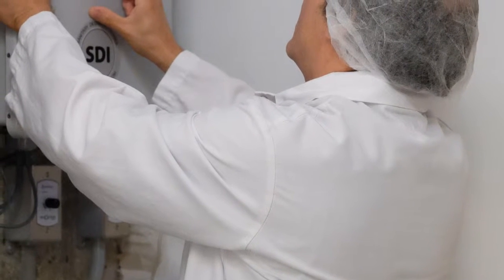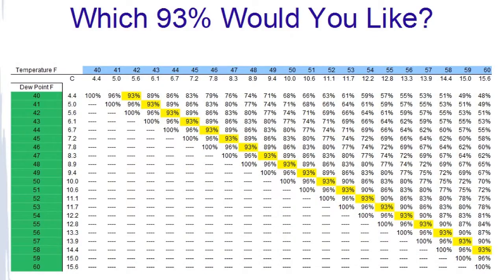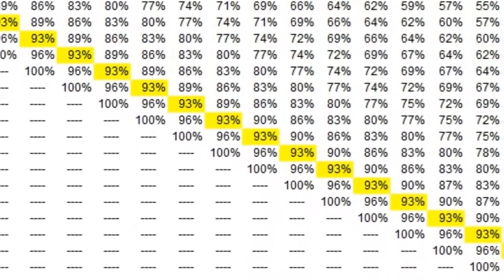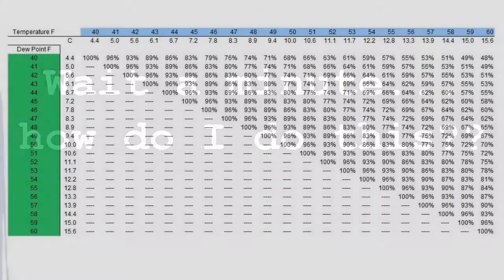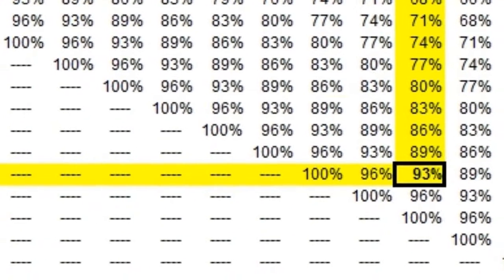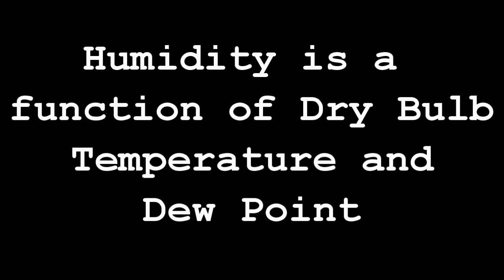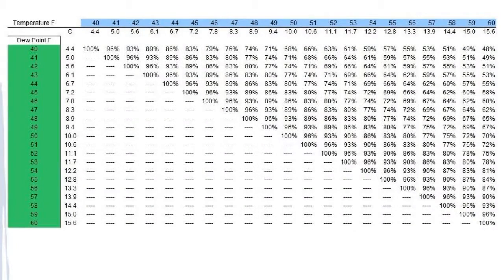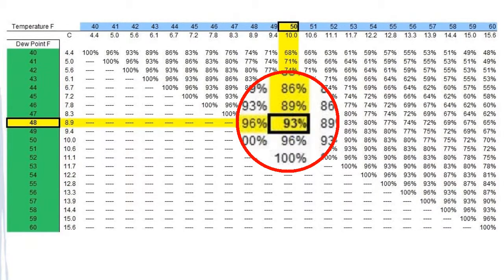Reading Dew Point Chart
Reading a dew point chart is important to understanding the conditions in your aging room.